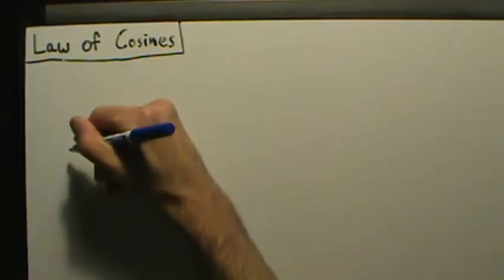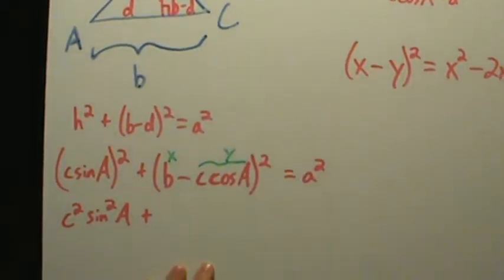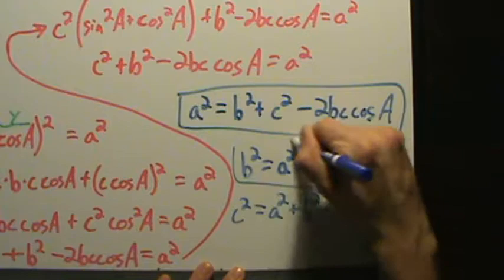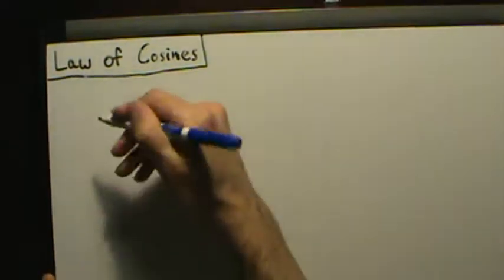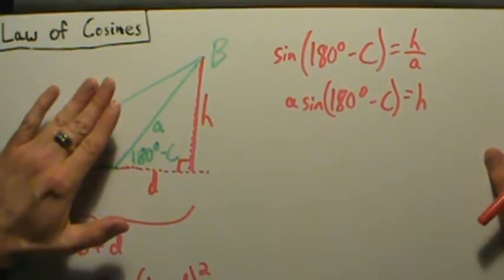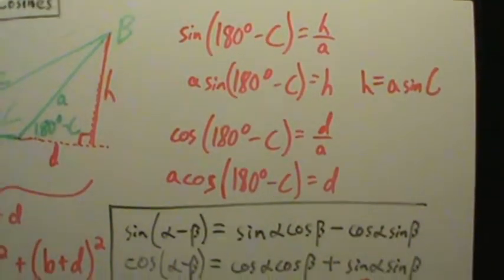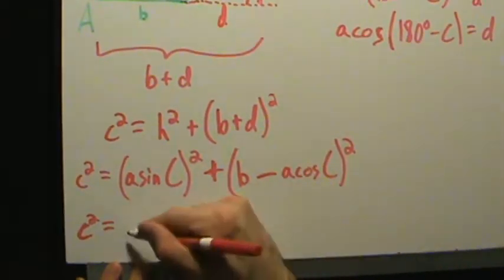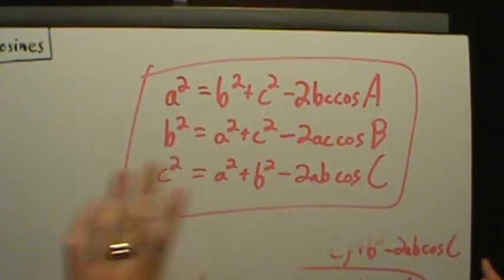Law of Cosines - Explanation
An explanation of the law of cosines.